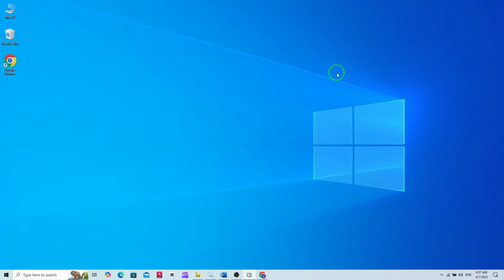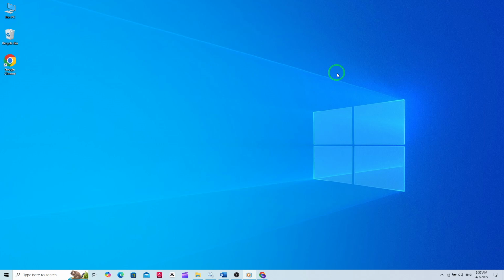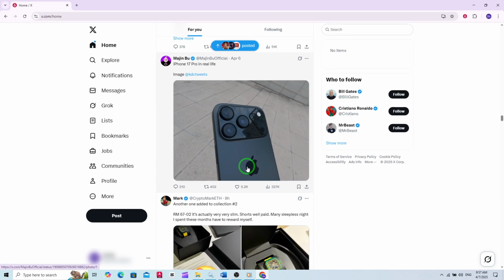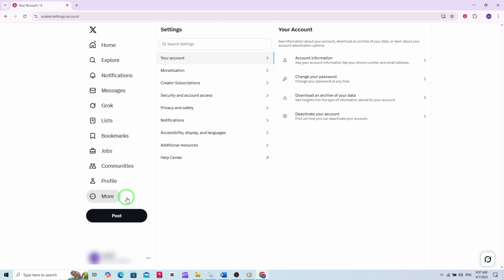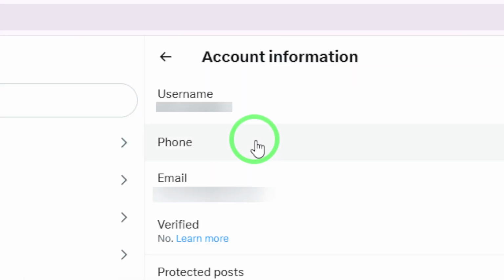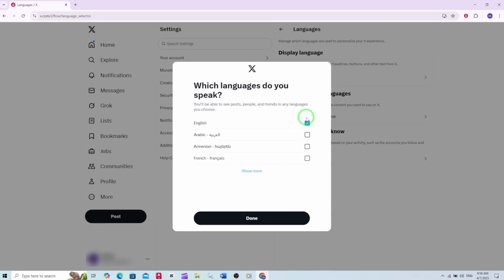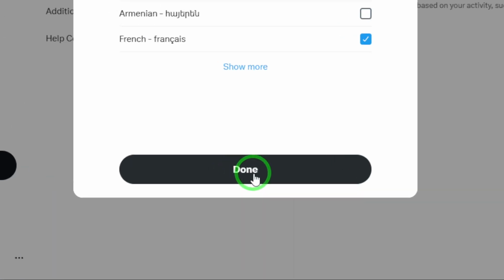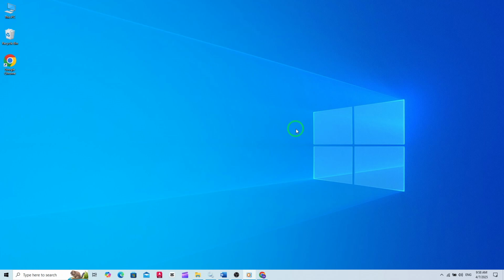How To Change Additional Languages For The Content On X (Twitter) On PC (New Update)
Learn how to change additional languages for content on X (Twitter) on PC with the latest update! This step-by-step guide will help you customize your language settings quickly and easily, enhancing your browsing experience.

Steps:

1. Open X from your browser.

2. From the left-side menu, click on the More icon.

3. Enter Settings & privacy, then Your account.

4. Enter Account information.

5. Scroll down to Languages, then Additional languages you speak.

6. Change the languages and click Done.-
Timeline:
00:00 Start
00:12 How to do it
01:05 End